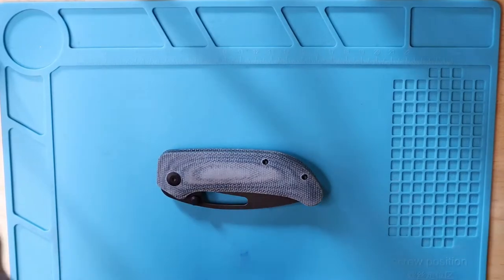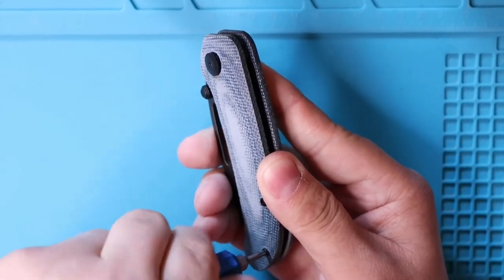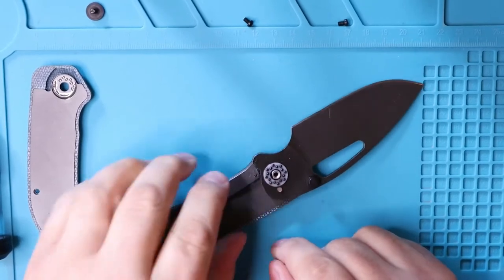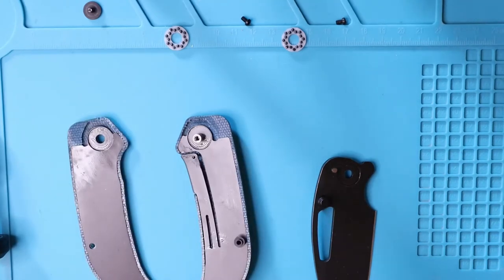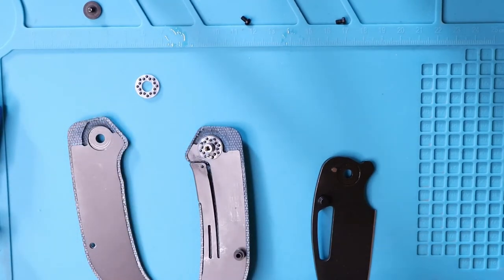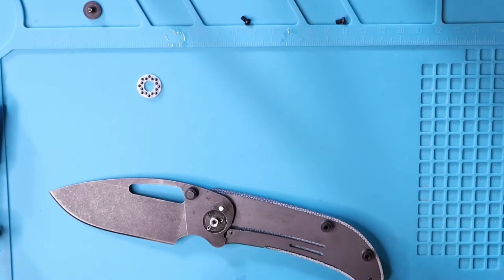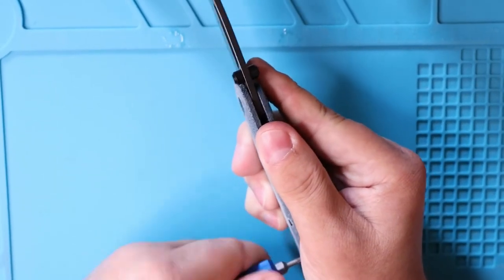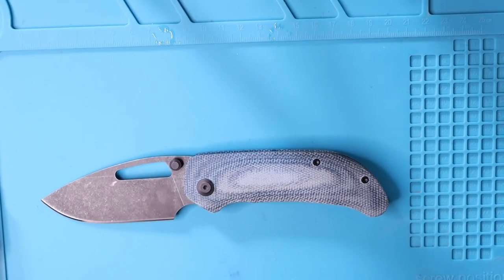Disassembly: CKC The Sleeper